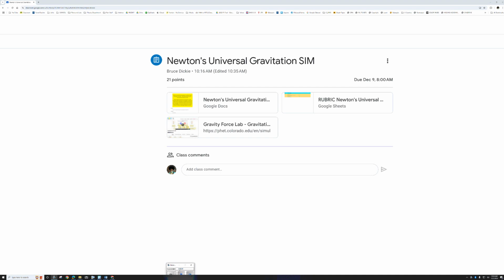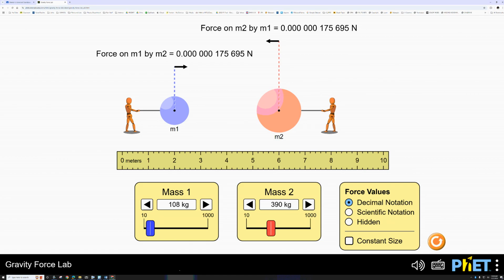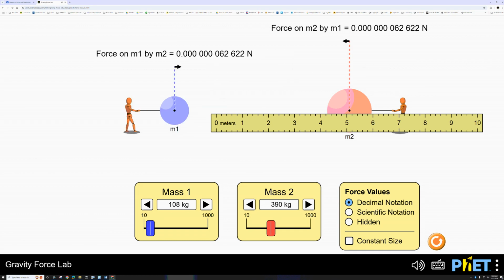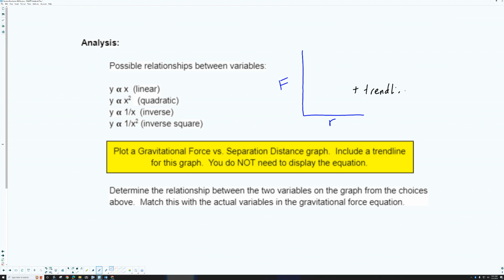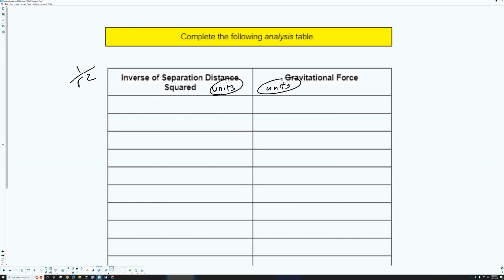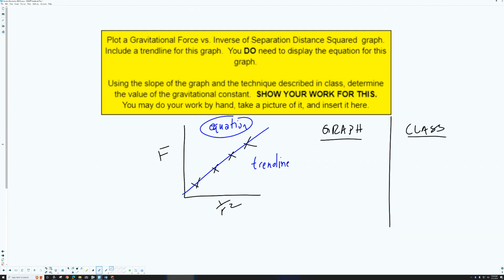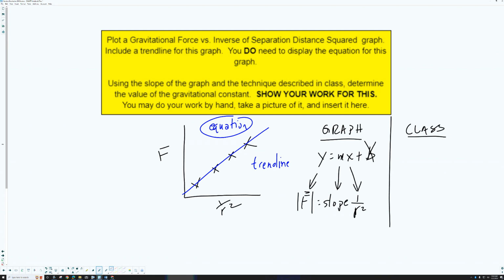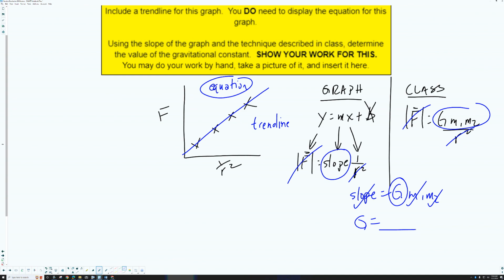(P2024F) Newton's Universal Gravitation Lab SIM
pre-lab for Newton's universal gravitation lab SIM.